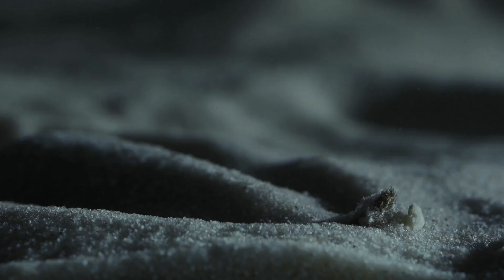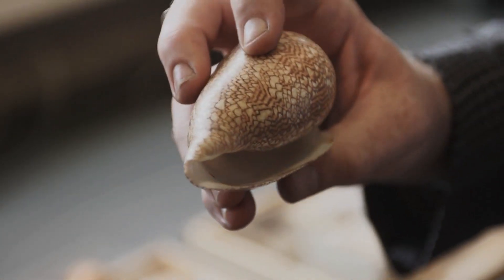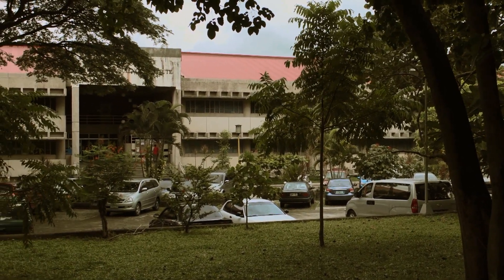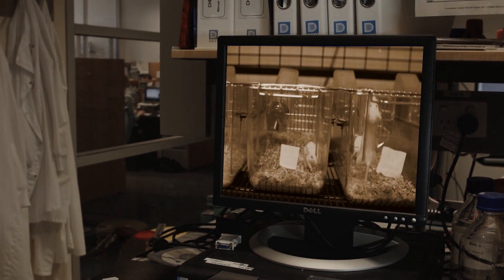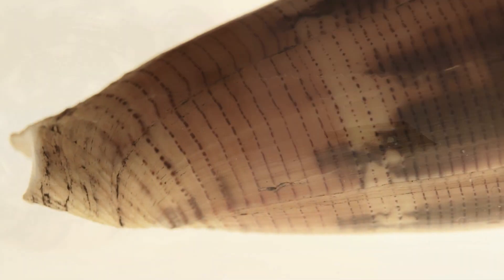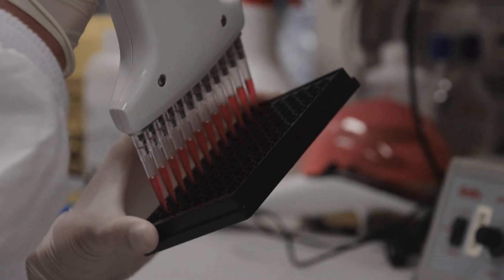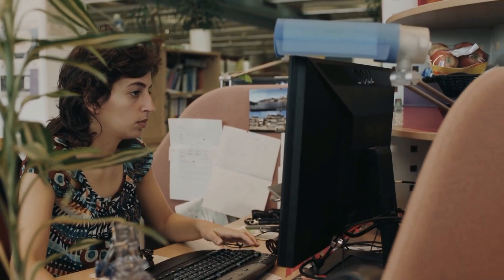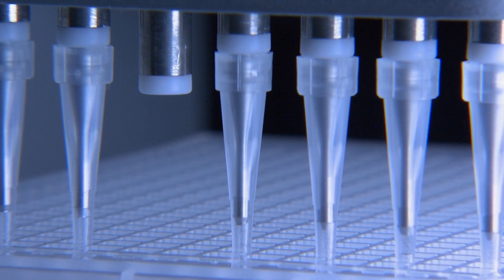Healing Venoms EN 1080p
Some cones, small marine shells, are among the most dangerous animals. These hunters have a very powerful venom that paralyzes their prey. Scientists are trying to divert their action to make medicine. Full doc 52 min.